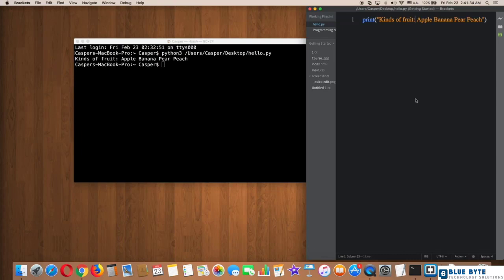Complete Python Course - 020 - Newlines in Strings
EASIEST EXPLANATION FOR Complete Python Course IN HD WITH PROFESSIONAL VIDEO LECTURES & RELAXING SOUNDS.